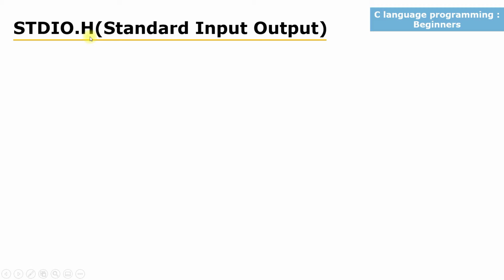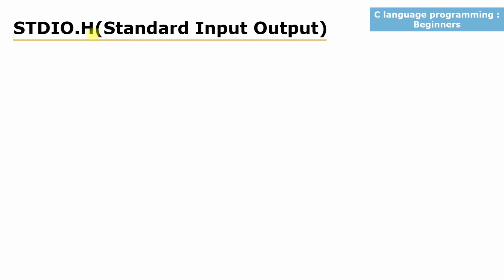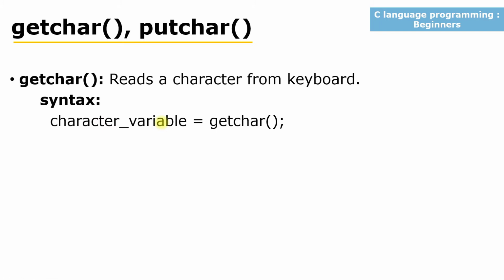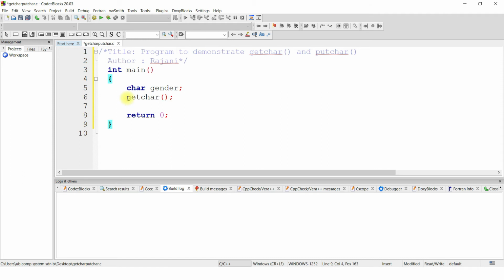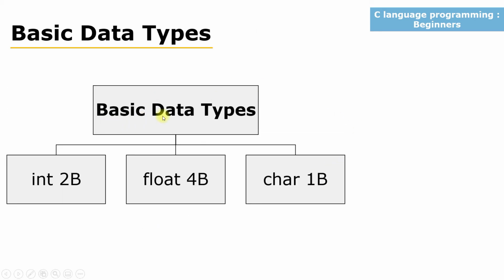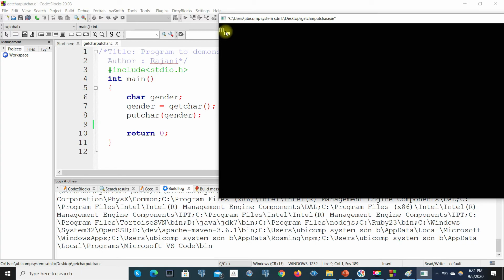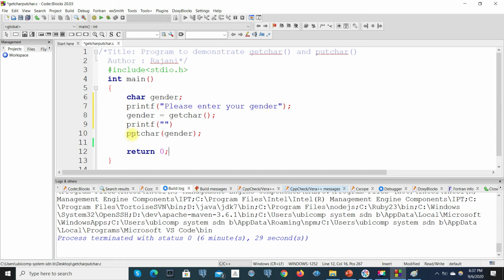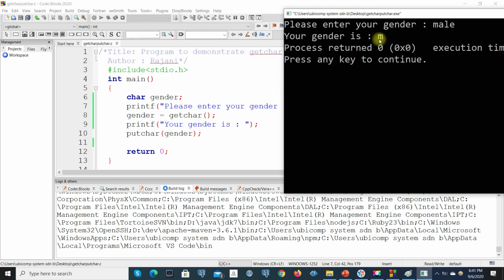importance of stdio.h, getchar() function, putchar() function